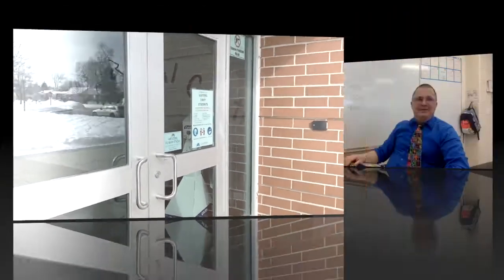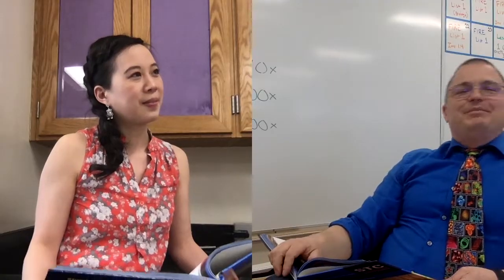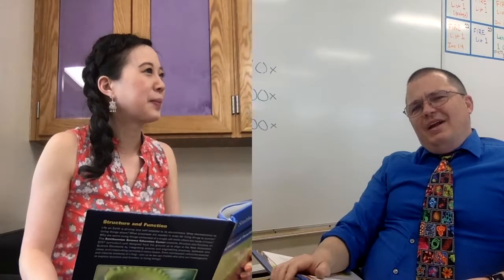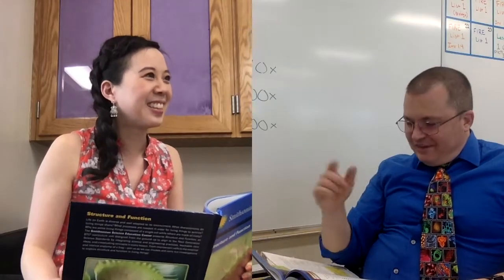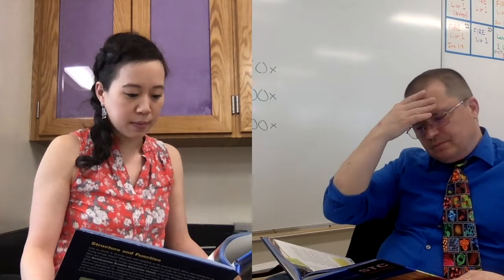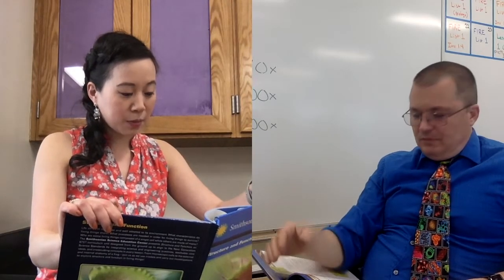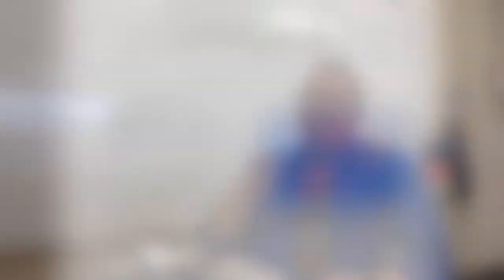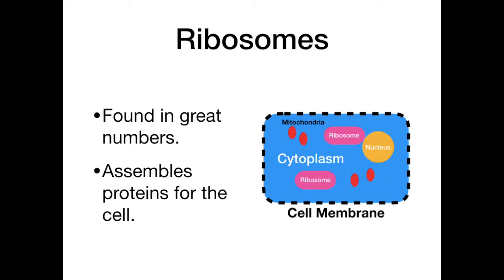Understanding the Parts of Cells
Let's learn about some of the parts of a cell by making an analogy to our school.